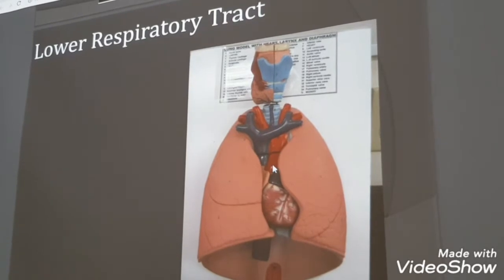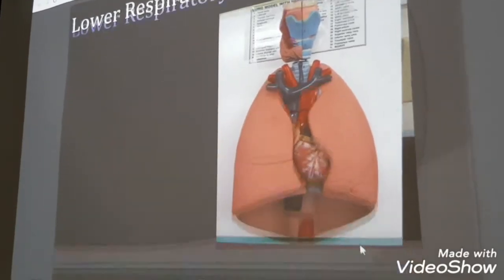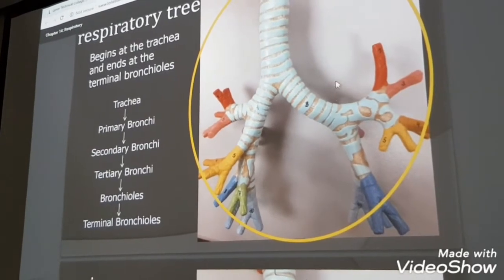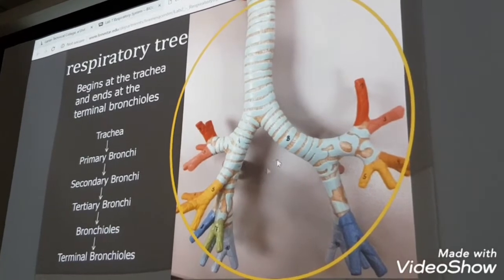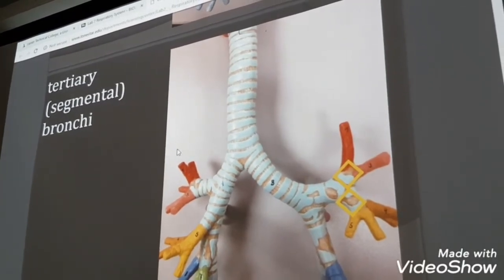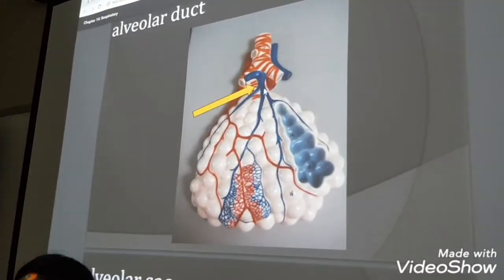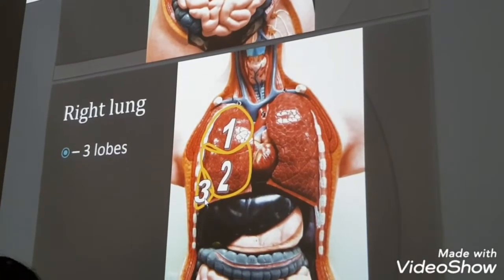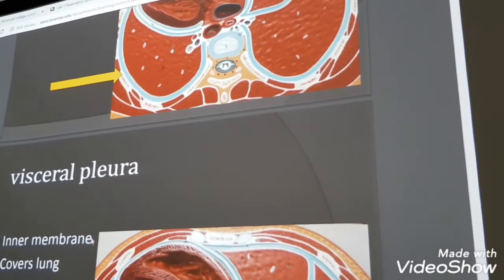Lower Respiratory tract